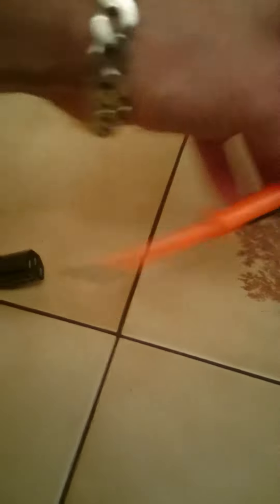Marshall JMP-1 Defekt from ebay